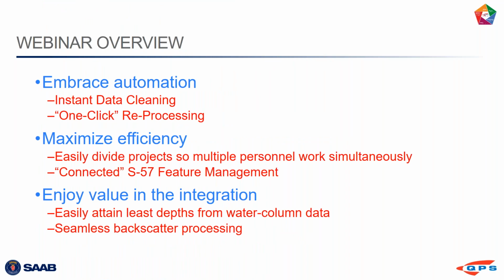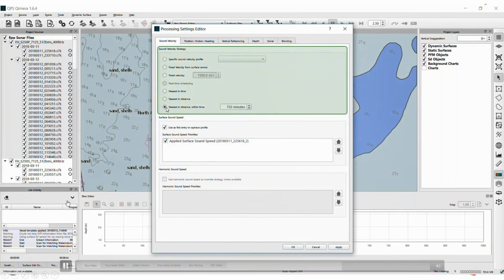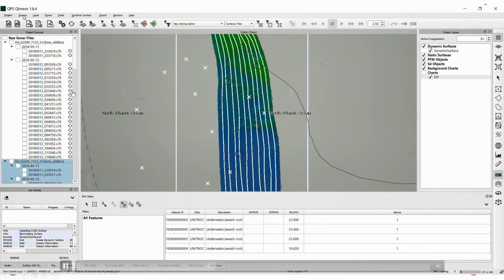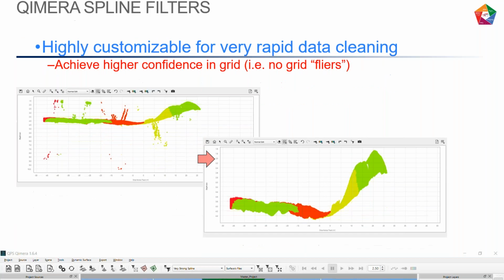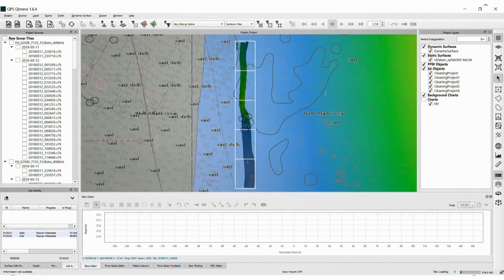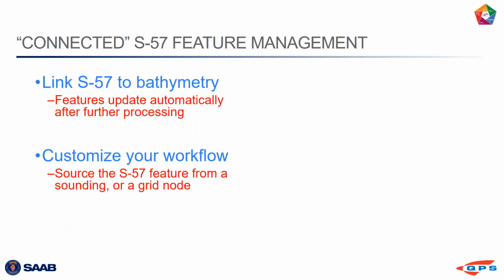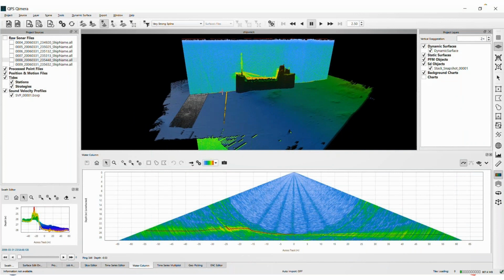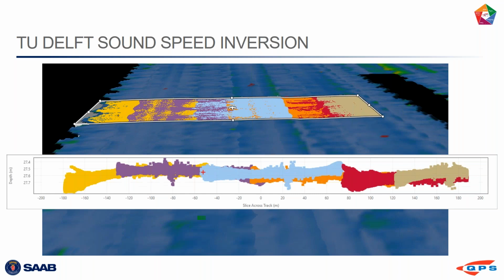Innovative Workflows for Today’s Hydrographic Office - QPS Webinar, 29 June 2018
Get the job done faster and easier by taking advantage of innovative new workflows from QPS!

Embrace automation:
* Instant data cleaning
* "One-Click" Re-Processing

Maximize efficiency:
* Easily divide projects so multiple personnel can work on them simultaneously
* "Connected" S-57 Feature Management

Enjoy value in the integration:
* Easily attain least depths from water-column data
* Seamless backscatter processing